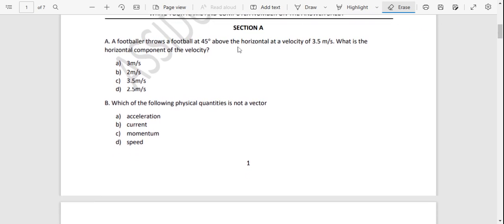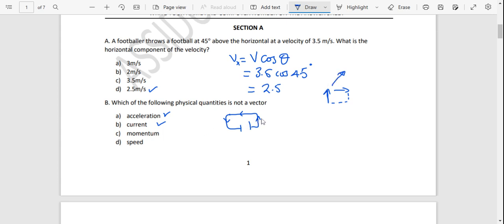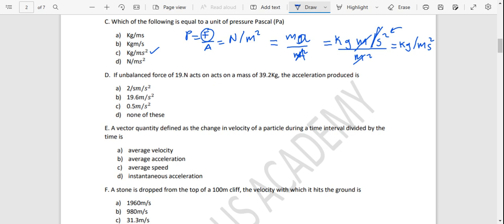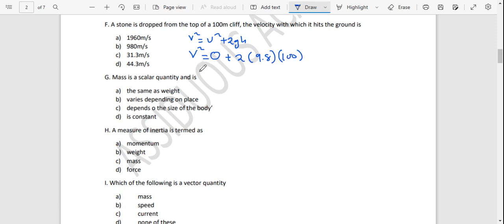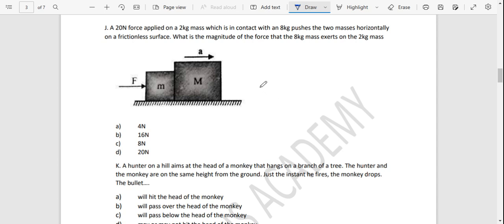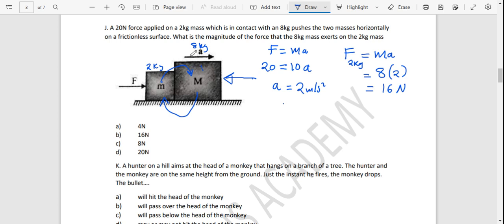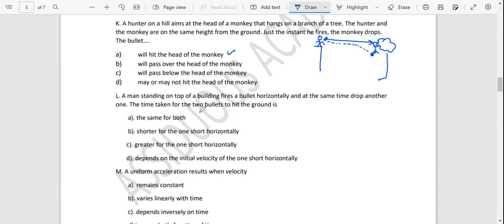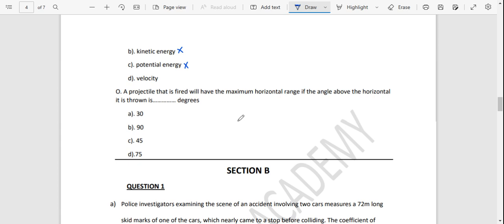ASSIDUOUS ACADEMY PHYSICS TEST